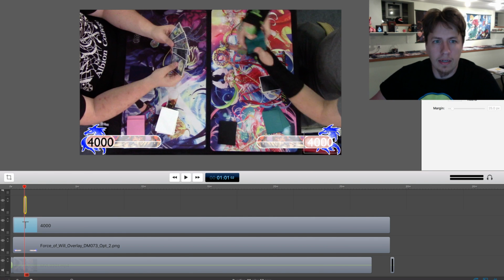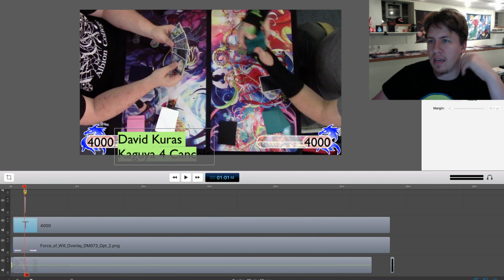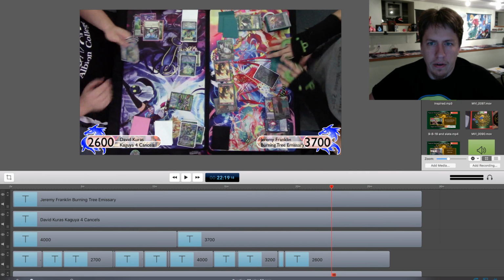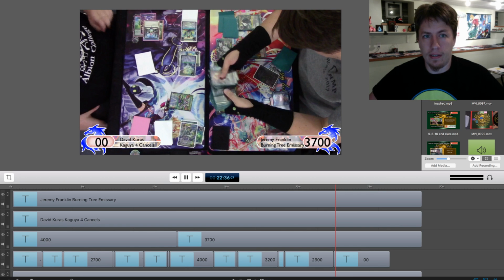Editing Night Livestream + Questions/Answers!!!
Hey there everyone! IT'S TIME FOR ANOTHER NIGHT OF Q and A plus LIVESTREAMING!!

Tonight I am back to editing videos while answering your questions! If we have some time maybe even jamming some games with you guys on Lackey!!!

GET YOUR NAME ON THE VIDS!